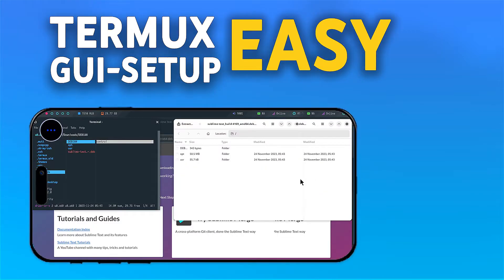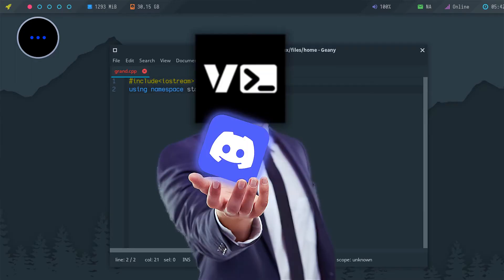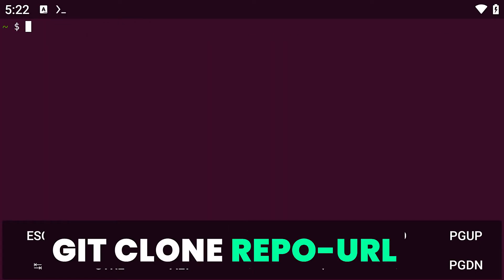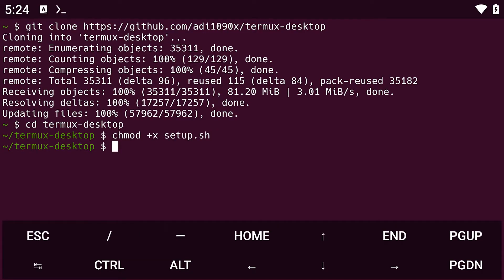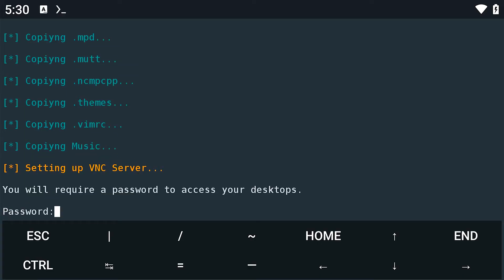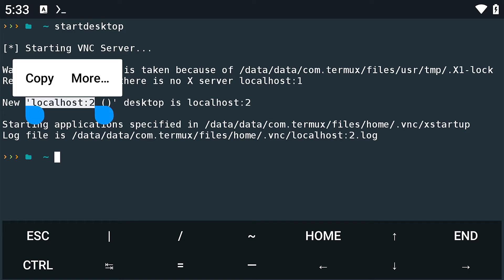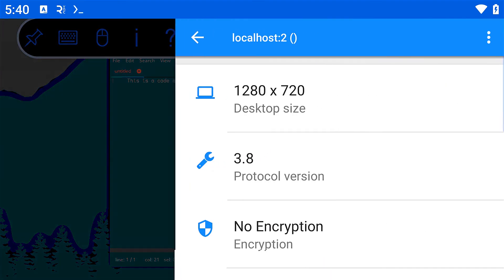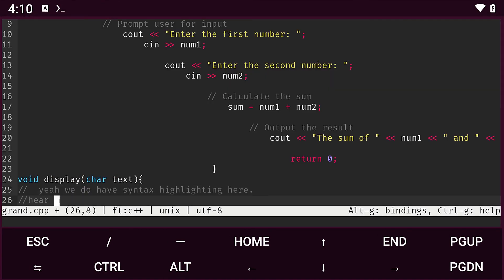Easiest Way to Install GUI on Termux | 2024 | Termux Graphical User Interface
Easiest Way to Install GUI on Termux | 2024
Learn the easiest way to install a Graphical User Interface on Termux without rooting your device! Follow along with this step-by-step guide to get a desktop environment running smoothly on your Android device.

🕒 Timestamps:
0:00 - Introduction
0:30 - Requirements
1:10 - Update and Upgrade Packages
1:18 - Install Git
1:30 - Clone Termux Desktop Repository
1:57 - Navigate to Cloned Files
2:04 - Modify Permissions
2:11-  Run Setup Script
2:52 - Set VNC Server Password
3:05 - Install VNC Viewer
3:31 - Start the Desktop
3:41 - Configure VNC Viewer
4:05 - Improve Picture Quality
4:35 - Bonus Tip: Install Firefox

Happy coding! 🔧💻